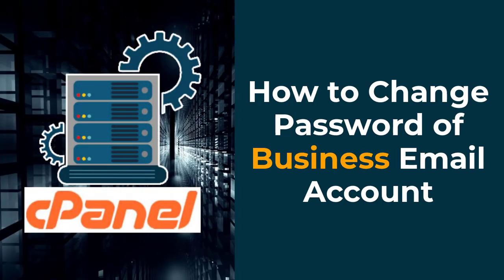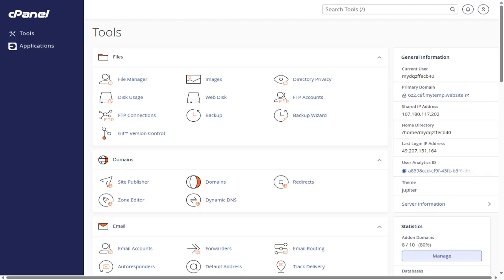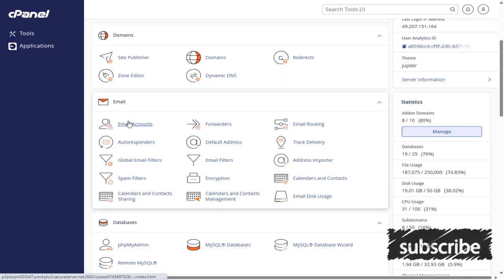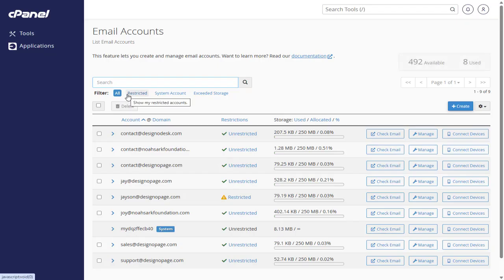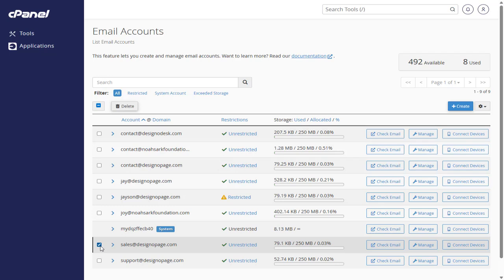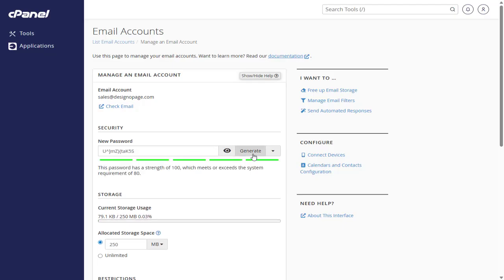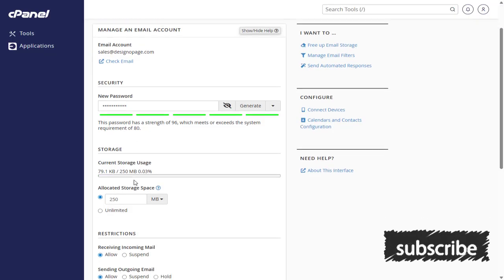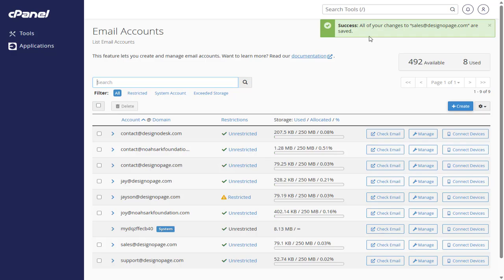How To Change Password of Your Business Email Account in cPanel Beginners Guide 2026